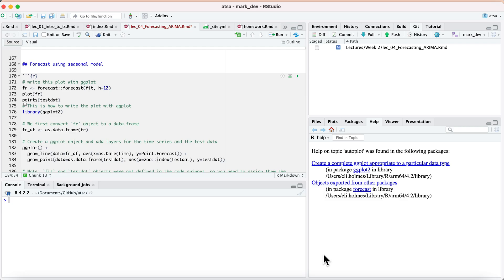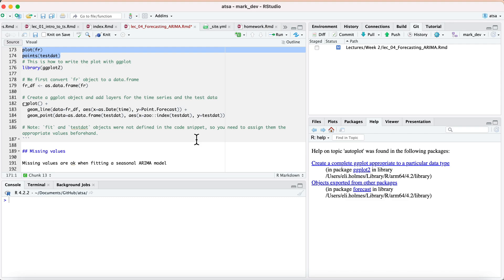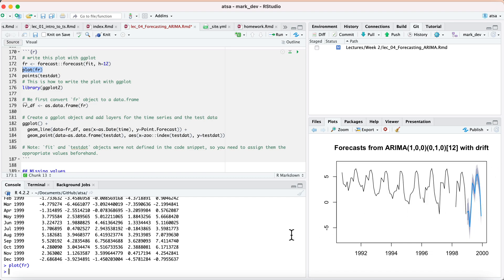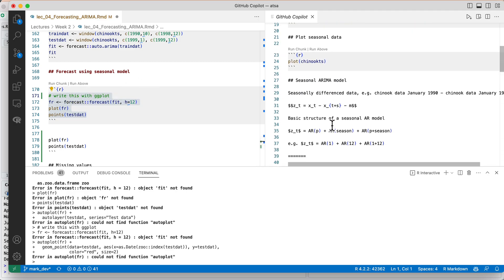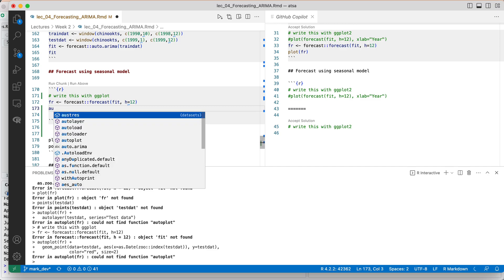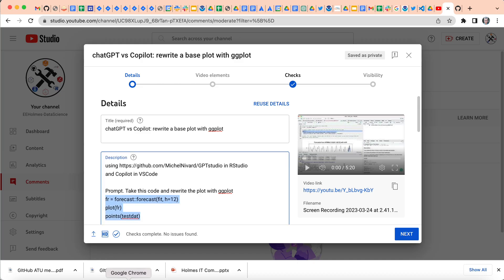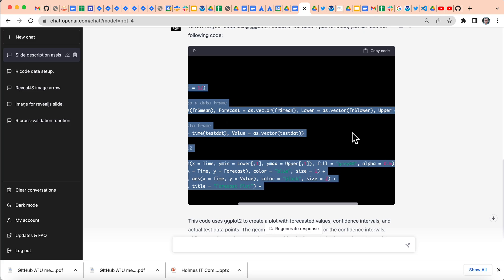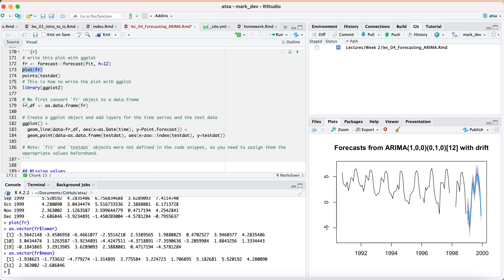chatGPT in RStudio vs Copilot: convert base plot to ggplot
* using in RStudio. Go to the GPTstudio GitHub page for instructions on installing. --- Note this uses the chatGPT API and you have to pay for that.
with GPT-4 --- I have the paid version, but I think results would be similar with GPT-3.5. I'll probably stop paying as I don't see a big difference with GPT-4 over 3.5 for what I am doing.
* GitHub Copilot in VSCode --- Yes, I pay Copilot too. It's sweet but I really prefer programming in R with RStudio.

Prompt.
# rewrite  the plot with ggplot
fr = forecast::forecast(fit, h=12)

plot(fr)

points(testdat)

Conclusion: a) I need to know R to fix the bugs, b) I need to get a lot better at writing chatGPT prompts

Answer:
autoplot(fr) + geom_point(aes(x=x, y=y), data=fortify(testdat))

None of the AI got close to this.

Discussion:
A simple task, although admittedly a bad (too vague) prompt. It is a somewhat complex task however as the bot needs to recognize that fr is a forecast object and autoplot() is the way to make a ggplot with this object. It also needs to either know from context (or me telling it) that testdat is a ts object and that it needs to use fortify() to get a data frame. I tried 10x times with each bot platform and none got either the answer I was looking for (with autoplot() and fortify()). Copilot was better because at least it returns code that generally ran while all the chatGPT returned code that had a variety of problems. I recognized the problems since I know R but if you didn't, it'd be frustrating. One interesting aspect is that chapGPT never added the package to the function. For example, a number of the answers used index() but that is in the zoo package, which you wouldn't know (you just get an error). Better would be to use zoo::index() but obviously the bot needs to be quite sophisticated to do that (figure the deeper context) since the code that the bot was trained on will not have zoo::index(); it will have index().